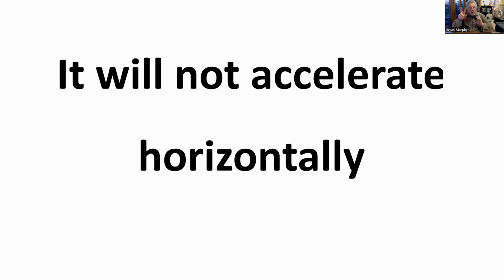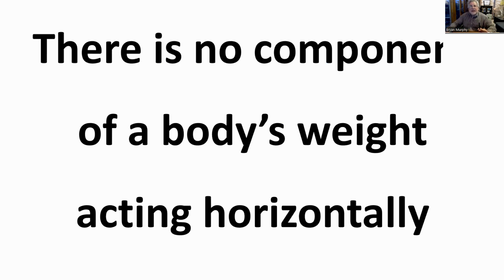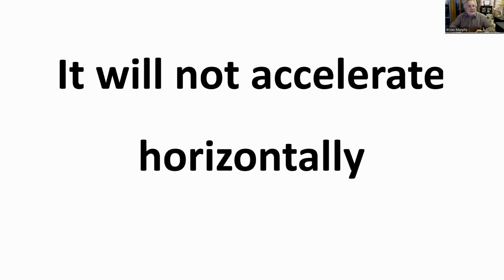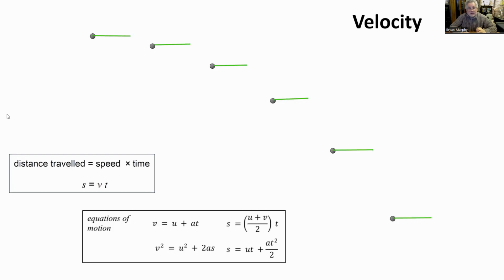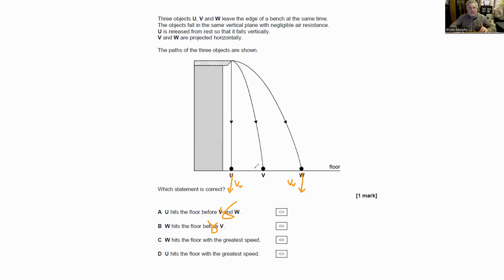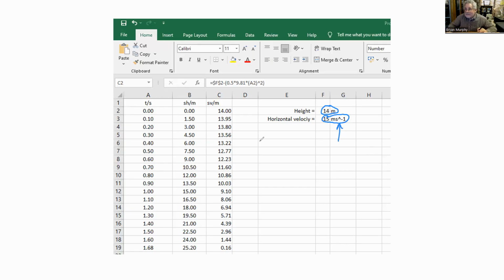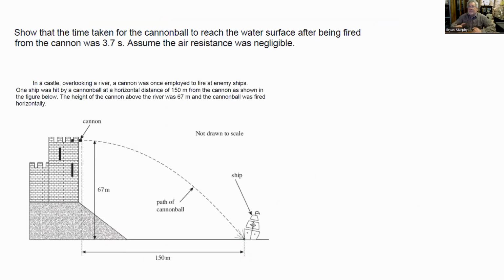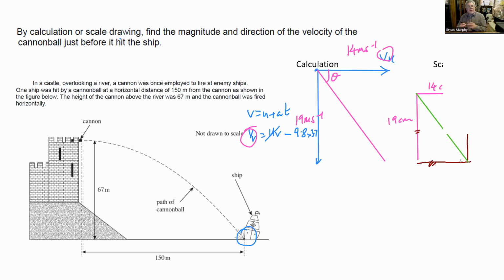Projectile Motion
🎯 Master A-Level Physics Projectile Motion Questions!
Learn how to confidently tackle projectile motion problems step-by-step — from resolving components to applying SUVAT equations and interpreting motion graphs.

🚀 Boost your grades with expert A-Level Physics support.